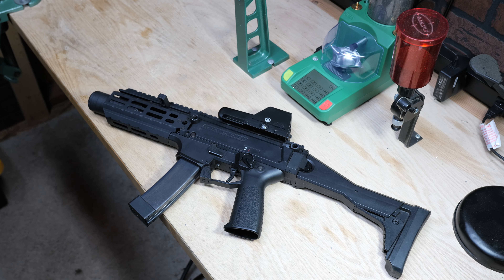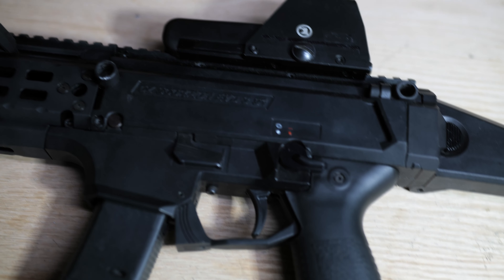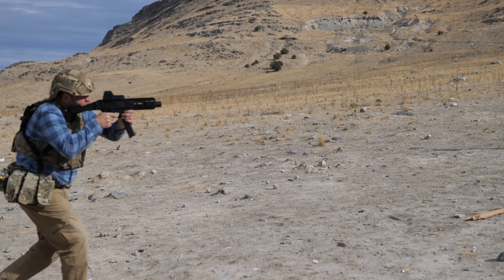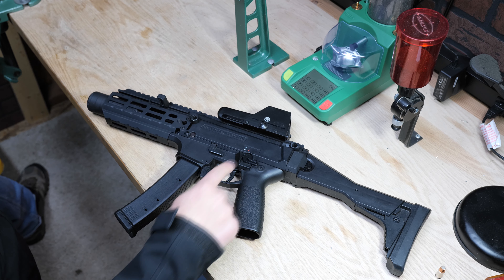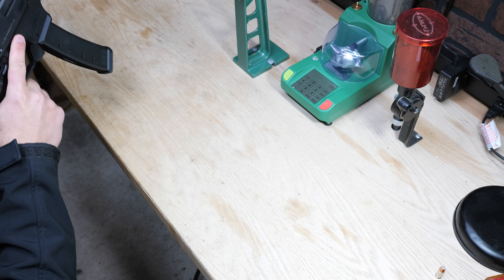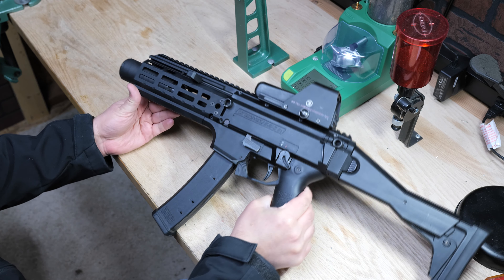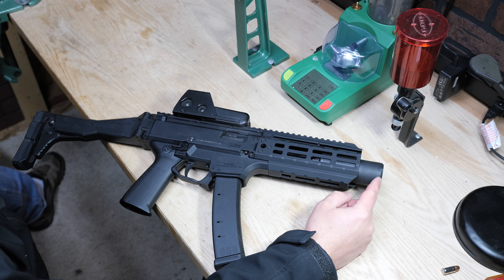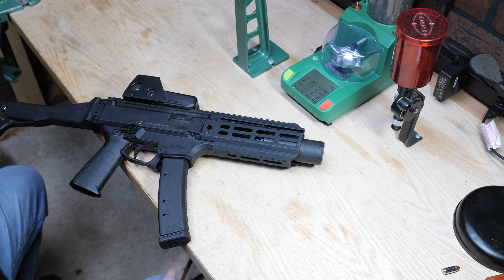Customized CZ Scorpion: Suppressed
Reviewing my custom registered SBR. Almost everything except the receiver is aftermarket parts. I think I've finally achieved the look I was hoping for!